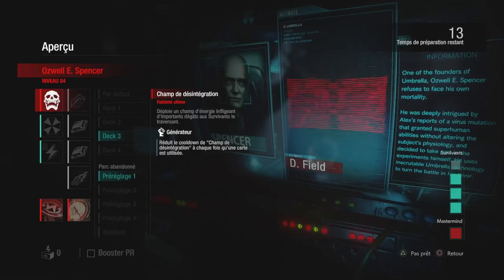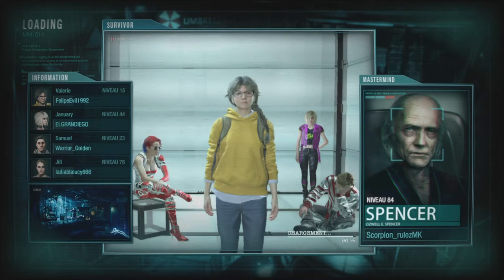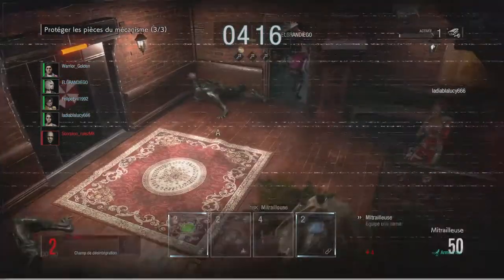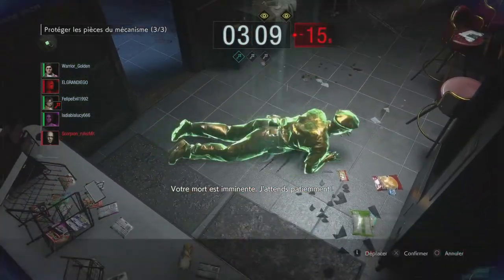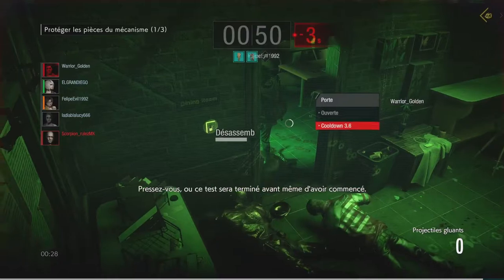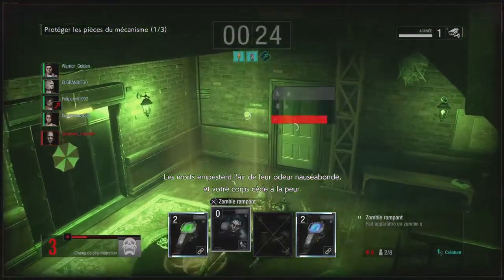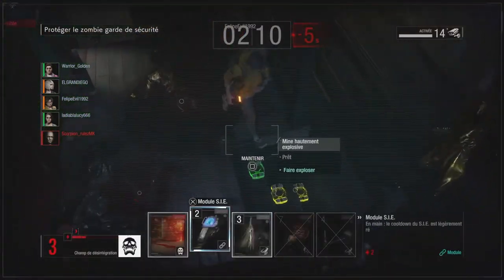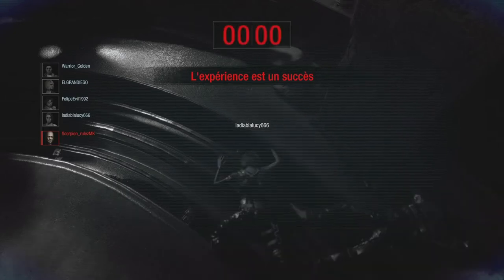RE Resistance: The HYBRID SPENCER BUILD (PS4 Pro Mastermind Gameplay June 2020)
Another video from my RE Resistance Mastermind series, which is Mastermind gameplay.
This Match I was playing As Spencer and I will be showcasing my Hybrid spencer build that uses guns, traps and creatures.

If you want to see more Mastermind or Survivor gameplay and videos like this or see me playing another specific Mastermind or Survivor, feel free to check my channel playlists(Link below), as they are organized and seperated for each type of Mastermind, Survivor and type of video.

My girlfriend's Twitch channel if you also want to watch her live and support her, she plays the same games that I do.  Tell Her I Sent You ;P